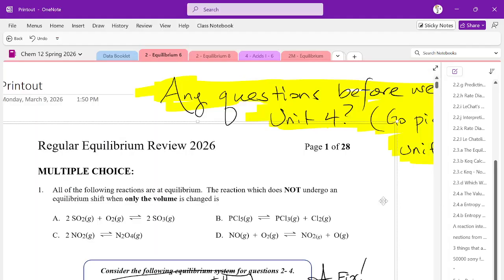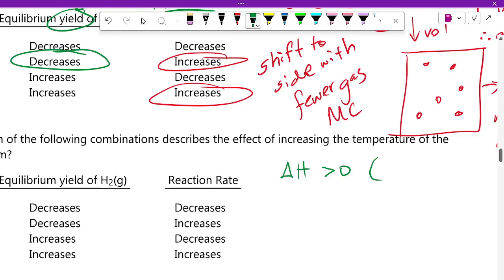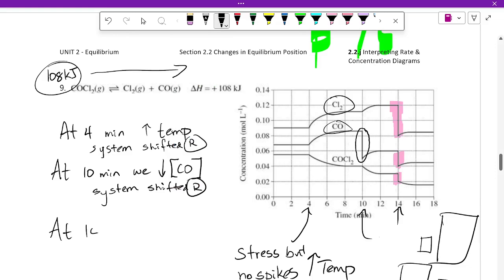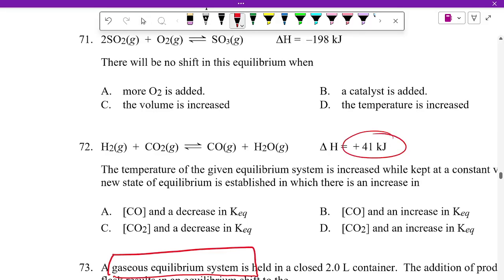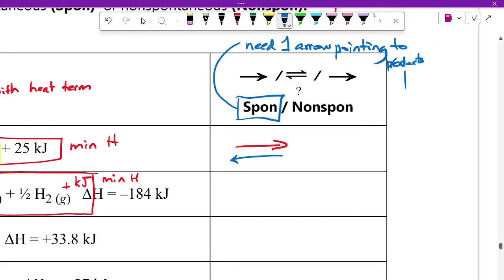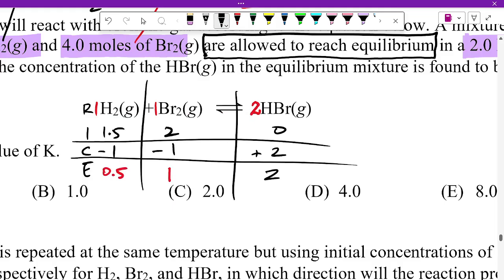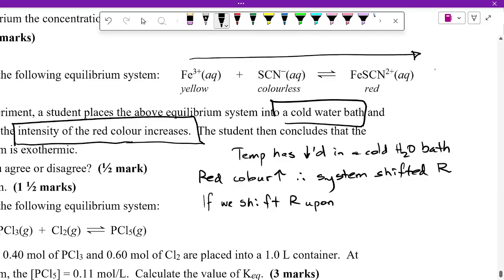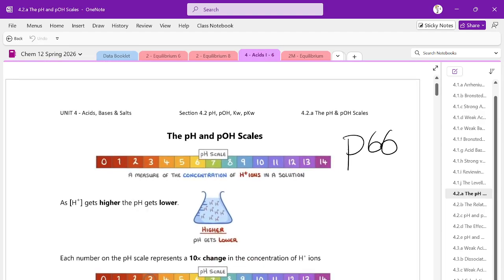2026-03-10 Equilibrium Q&A - From Book and from Review